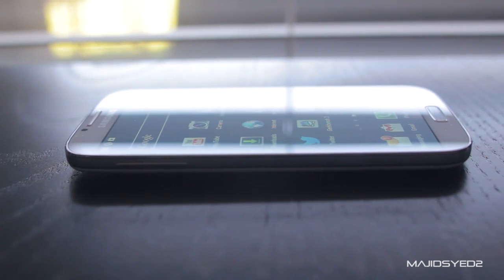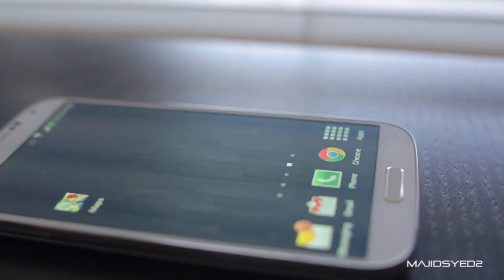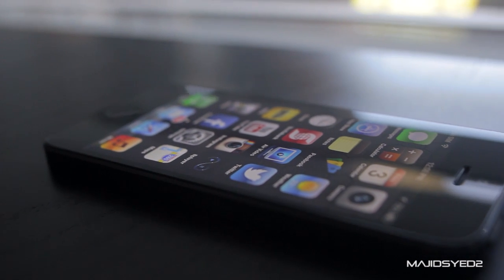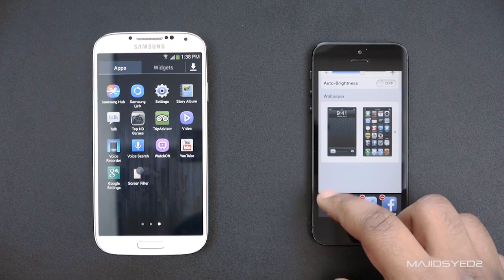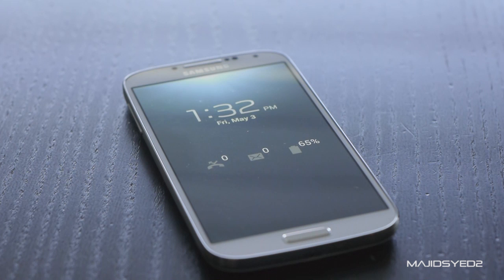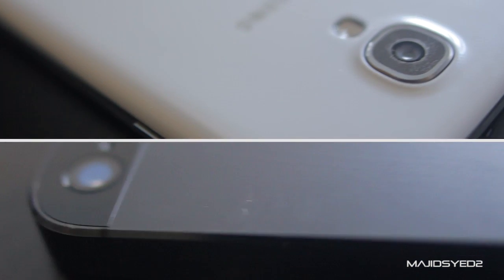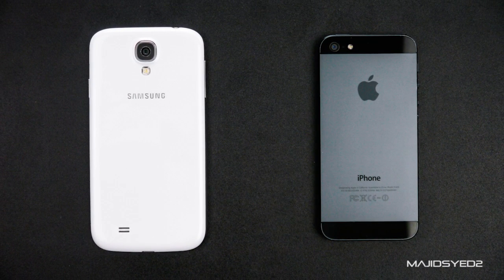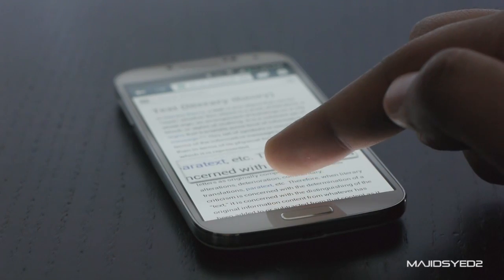Samsung Galaxy S4 vs iPhone 5 - Full in Depth Comparison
Here is our comparison of the the GS4 against the iPhone .